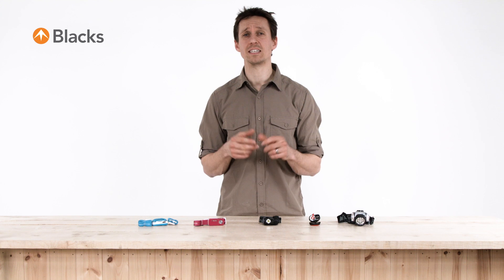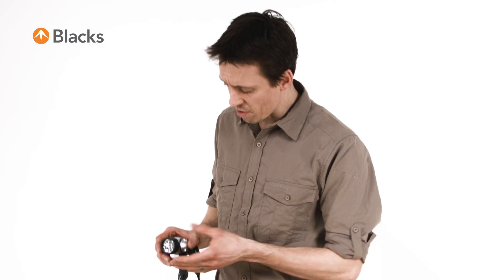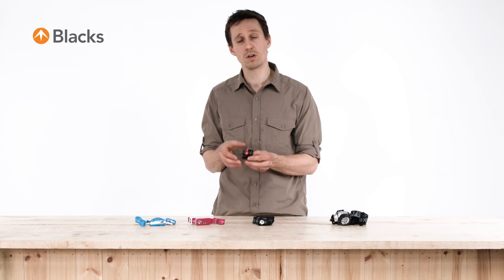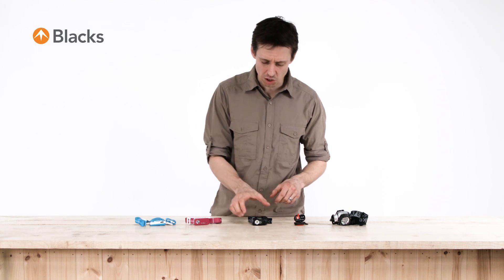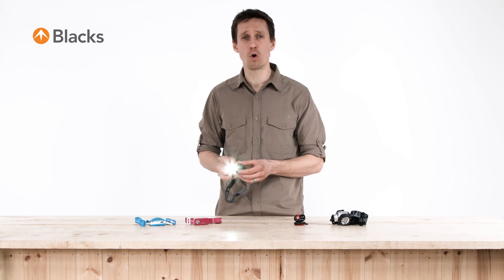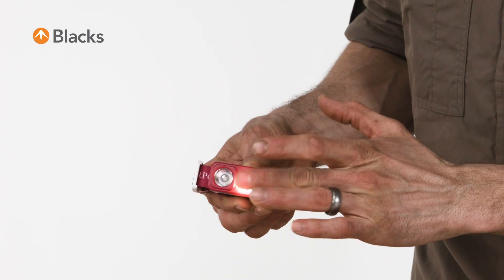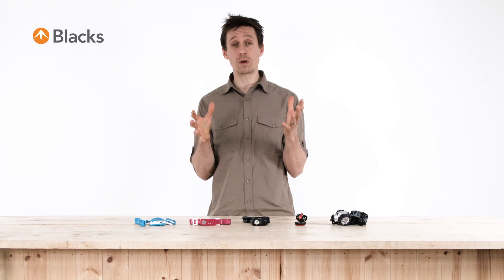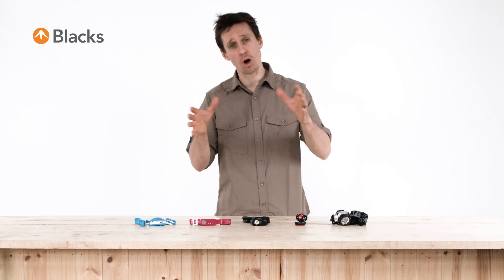A Guide to Head Torches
Having a head torch on your camping or general outdoor adventures can make the world of difference. Learn more about this invaluable tool with our guide to head torches video.